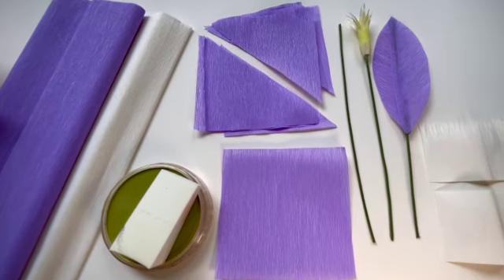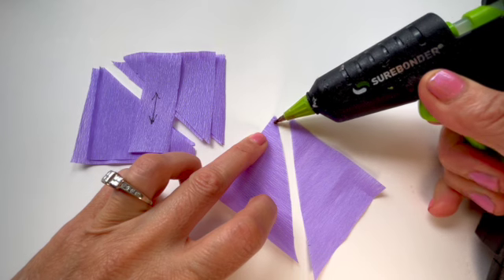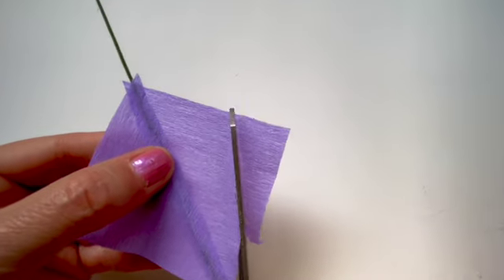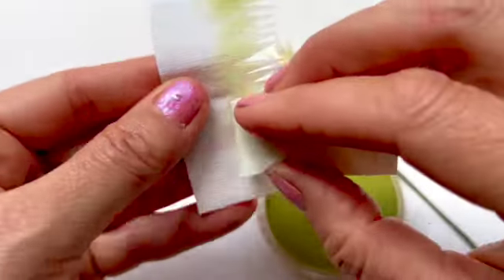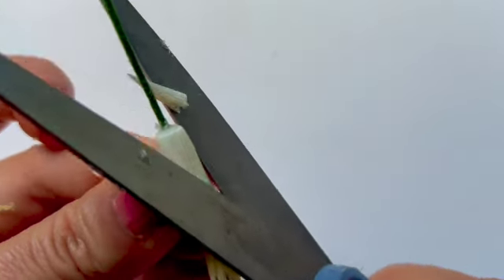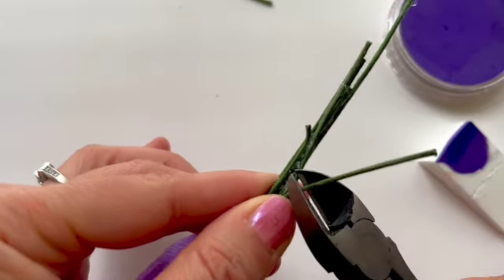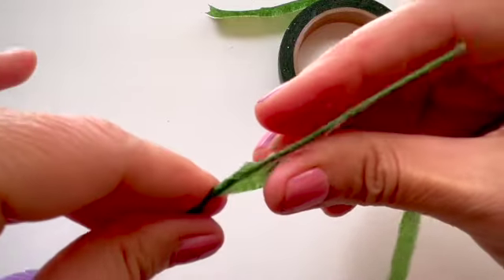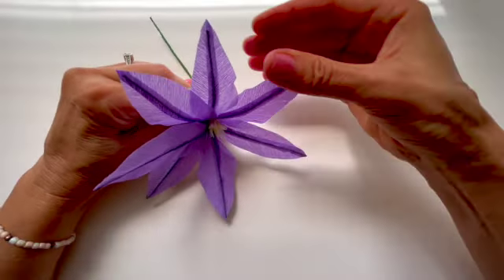Crepe Paper Clematis in 5 minutes | Easy Step-by-Step tutorial | Handmade DIY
Let's make a gorgeous Crepe Paper Clematis together.
This is an easy tutorial made to teach you how to this fun purple flower out of paper.
Welcome to Evermore Enchanted, let's create happy, enchanting fairytale art inspired by nature together!

That tells me you would like me to make more... Thanks!

            Come on over and say "Hi" at Instagram too!